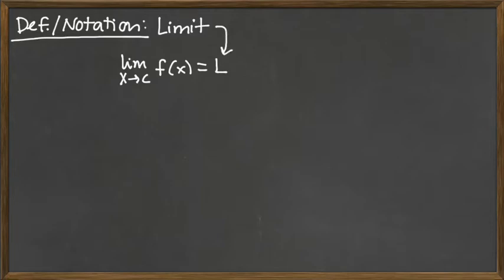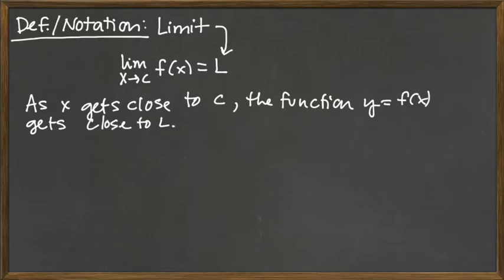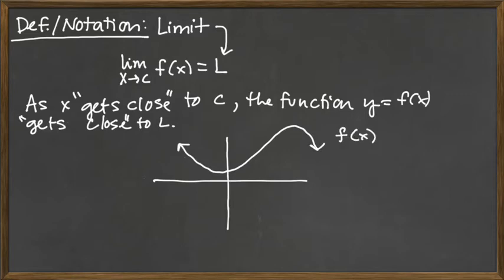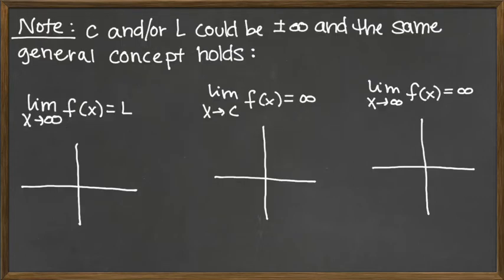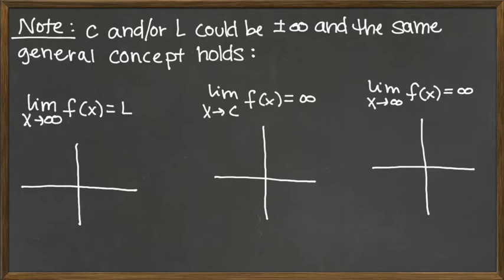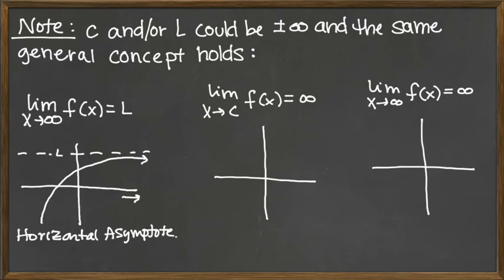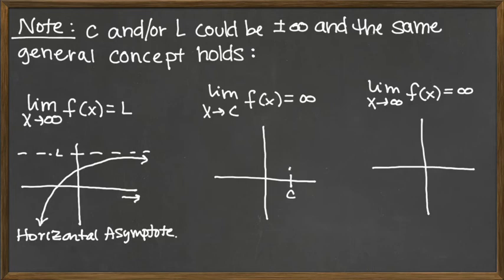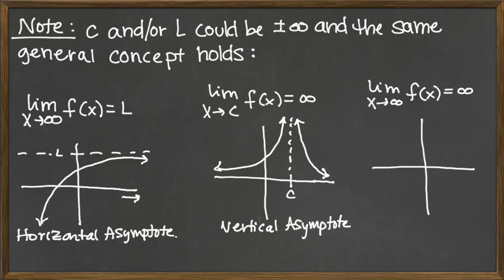Video 1/6 - Intuitive Introduction to Limits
Intuitive Introduction to Limits - Definition